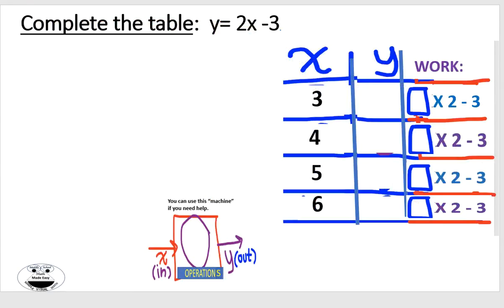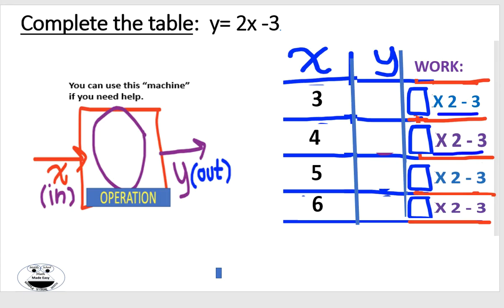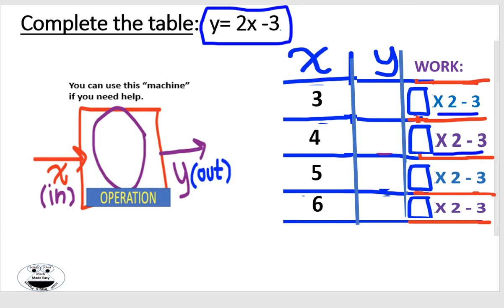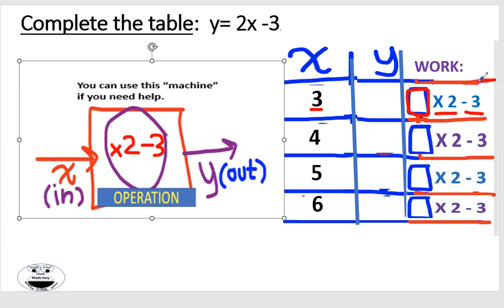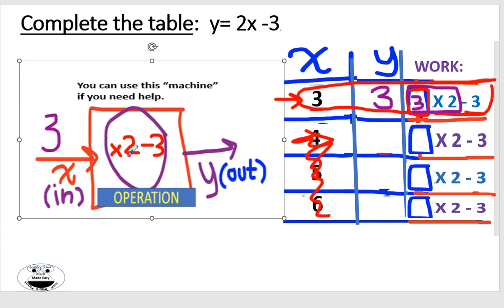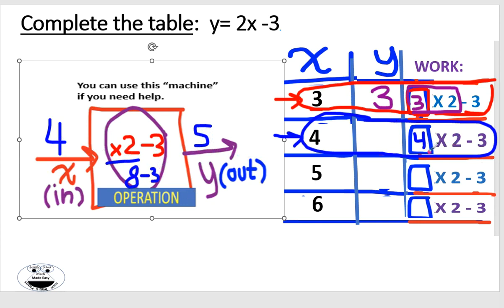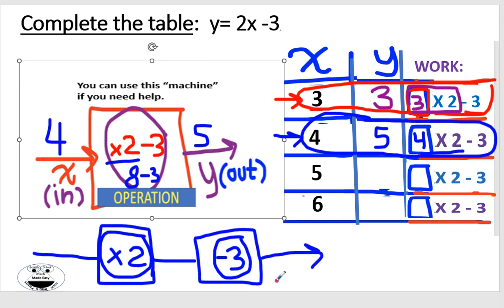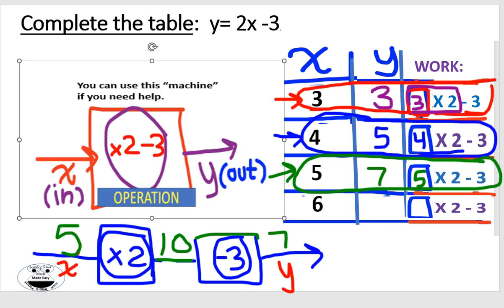HOW TO MAKE AN (X, Y) table Of Values FROM AN EQUATION (Part 2)